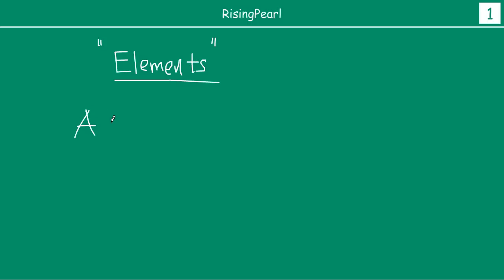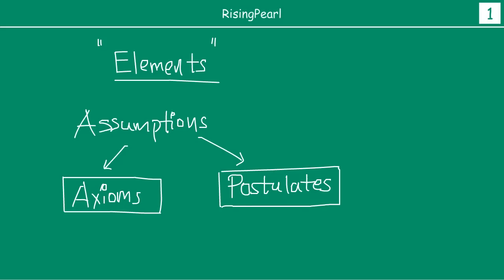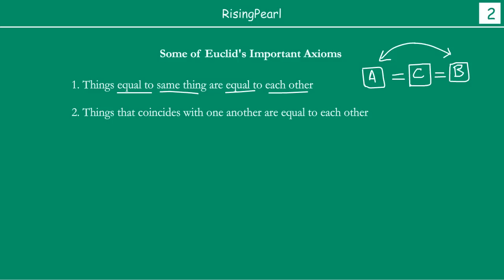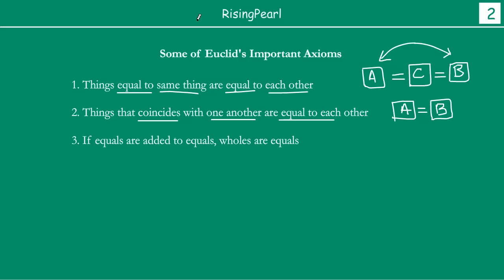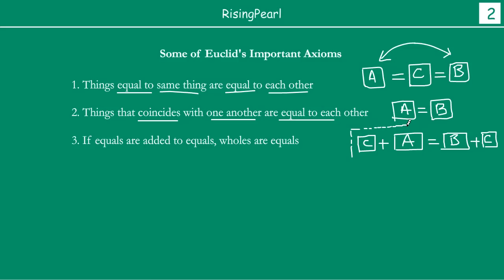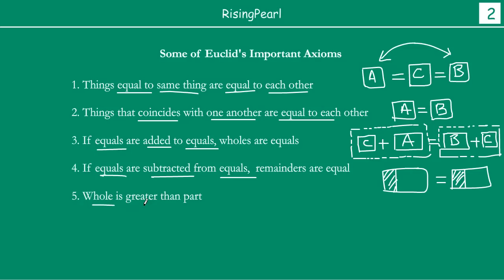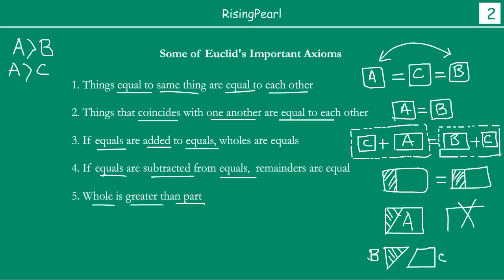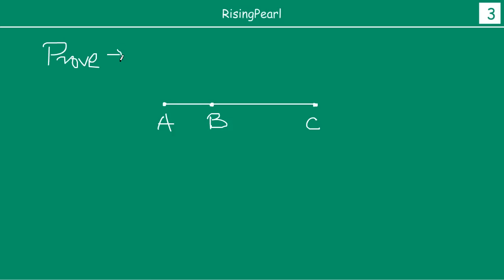Some of Euclid's important axioms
Friends,

This is a Math video. This is our second webisode (WB-2) on "Series 5 -- An introduction to Euclid's geometry ".

In this video, we learn about some of Euclid's most important axioms.